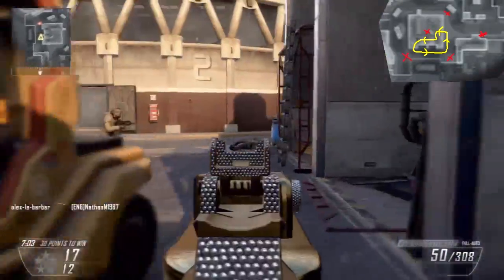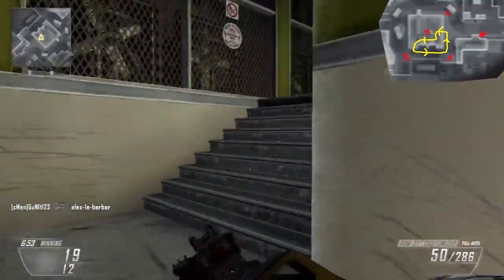Black Ops 2: HOW TO WIN FFA - Meltdown - Tips and Tricks! (Call of Duty BO2 Multiplayer)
Hopefully this method helps you win on Meltdown next time you play FFA, give me some feedback on this route. Lemme know if you want to see more for other maps! This works everytime! CHARM.